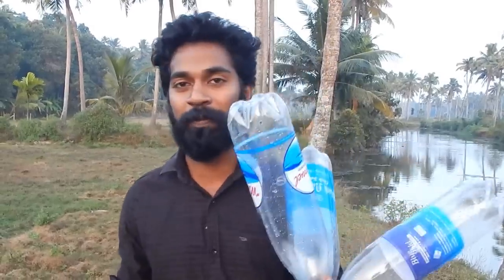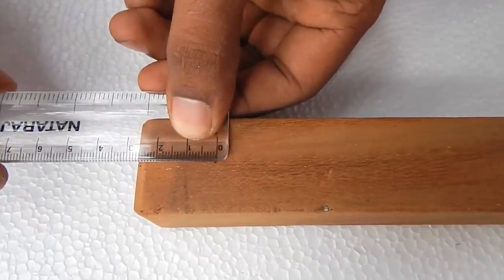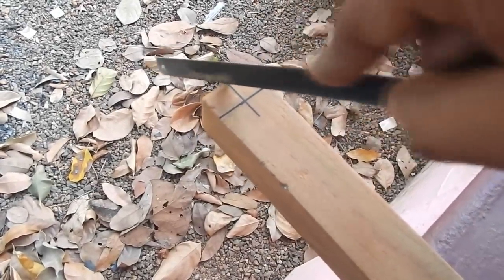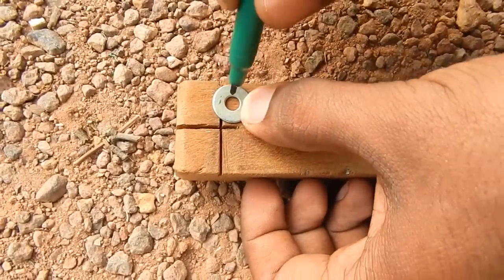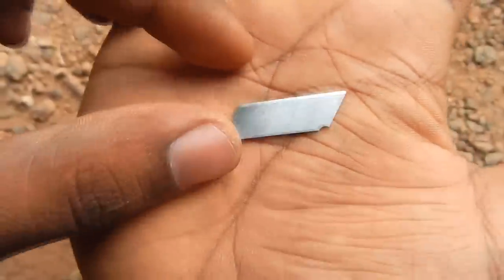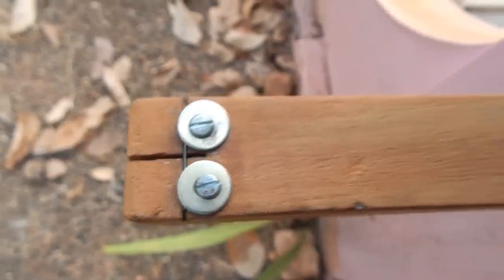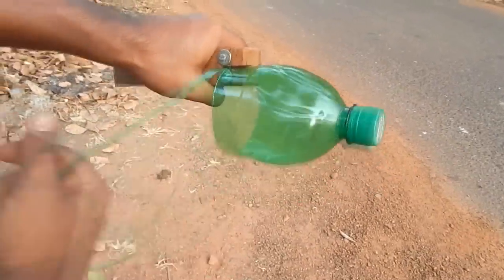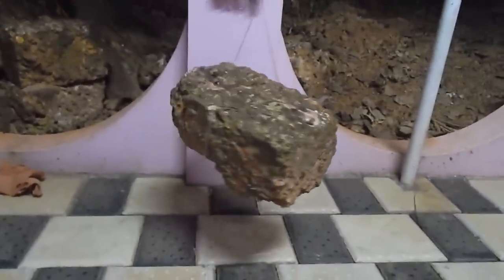കുപ്പി കളയാൻ വരട്ടെ...... ഒരു മിനിറ്റ് !!!!